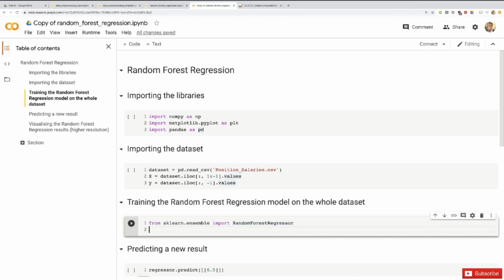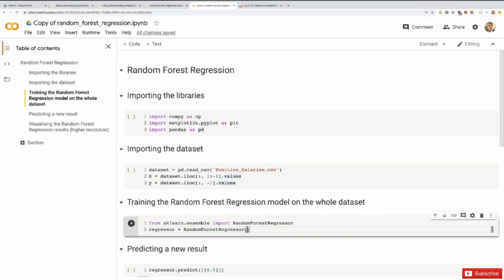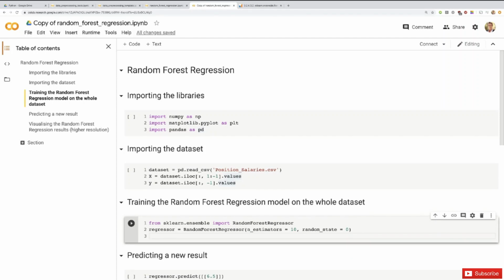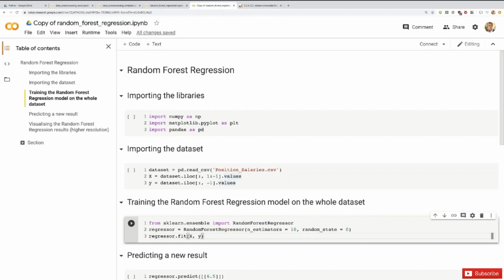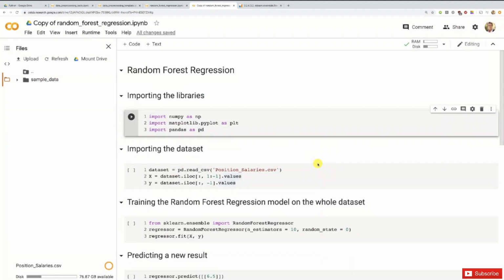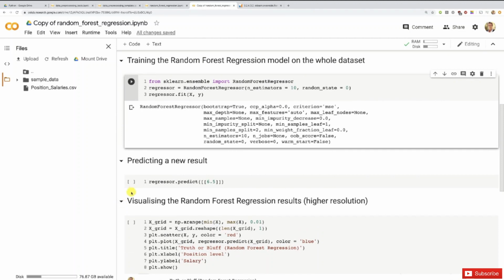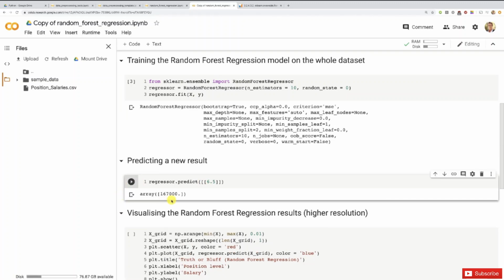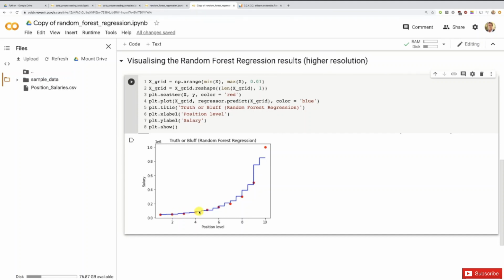Learn Machine Learning | Random Forest Regression in Python - Step 2